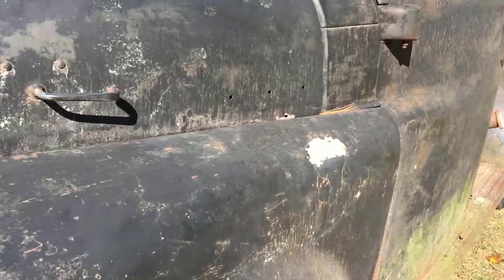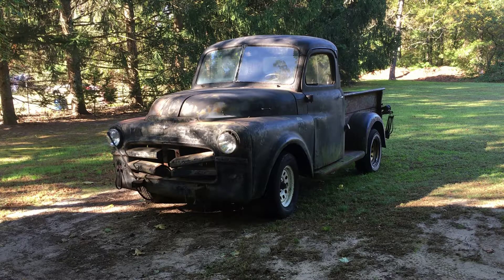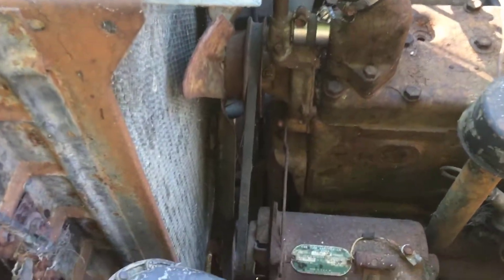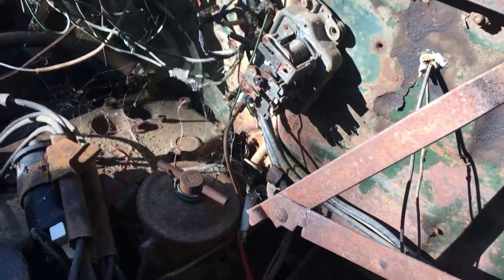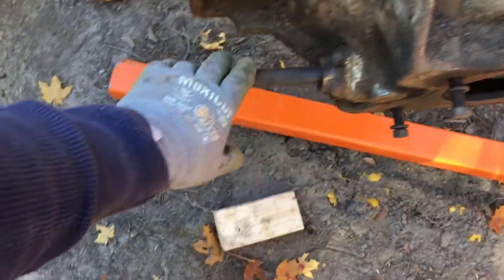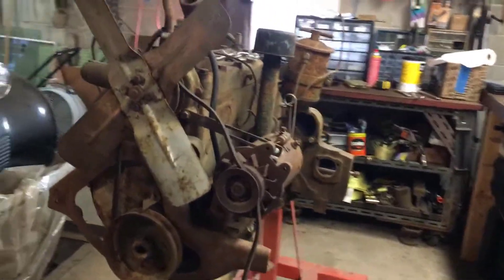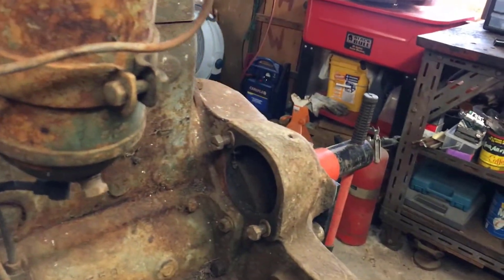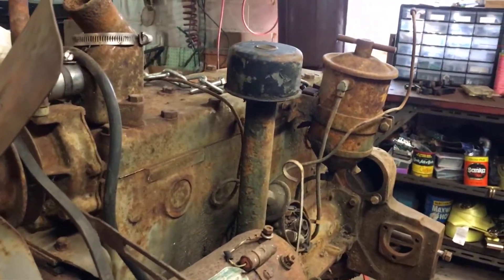1953 Dodge Pickup Truck Part 1. The Back Yard Build Begins!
This is the first video documenting the backyard restoration of my 1953 Dodge Pilothouse pickup truck. The truck has been sitting for many years serving as a refuge for mice. For a number of those years the hood was off the truck exposing the dodge flathead 6-cylinder engine to the elements.  As progress continues the videos documenting the backyard restoration will be placed in a playlist titled "Project Pilothouse".

Amazon links for tools I use in my videos.

Tools
Spark Checker
Blue Driver Scan Tool
DEPSTECH Wireless Endoscope
Timorn Tachometer for Small Engine
Foxwell Car Battery Tester
OctagonStar Circuit Tester
Battery Tender Plus 12V Battery Charger

Wiring
Ratcheting Wire Terminal Crimper.
Adjustable Helping Hand.
Butane Soldering Iron.
Rosin Core Solder.
Rosin Paste Flux.

Briggs & Stratton Engine
Briggs & Stratton "C" Ring Install Tool
Briggs & Stratton "C" Ring Remover Tool
Briggs and Stratton 5 Pack Retaining Ring
Briggs & Stratton 19203 Flywheel Puller